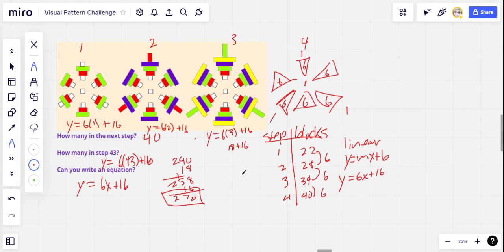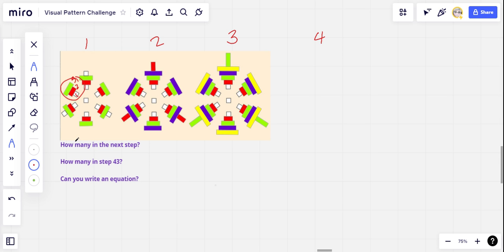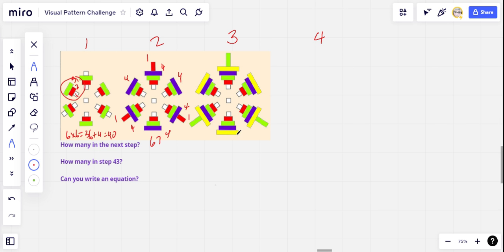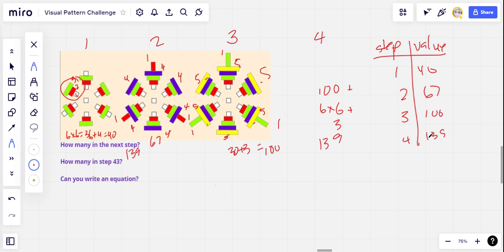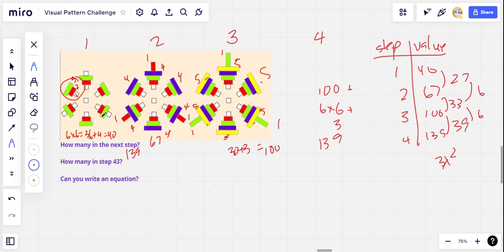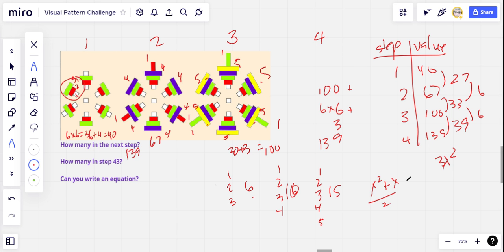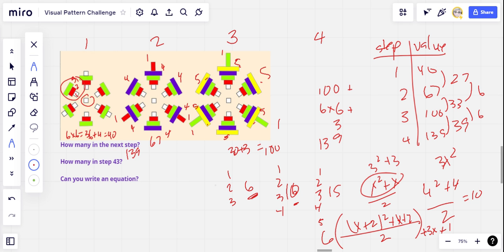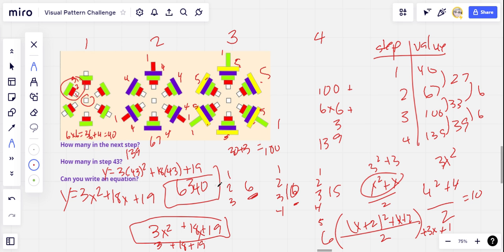Visual Pattern Challenge 126 - difficulty level 9000!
Can you predict the value of the unit blocks in the next step of this visual pattern? How about in step number 43? Can you create an equation that could be used to predict the value of the unit blocks in any step? Give it a try and let me know how you do.